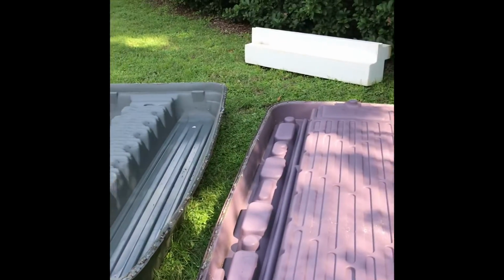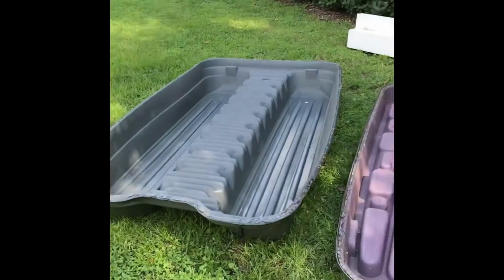Bass Pelican Boat